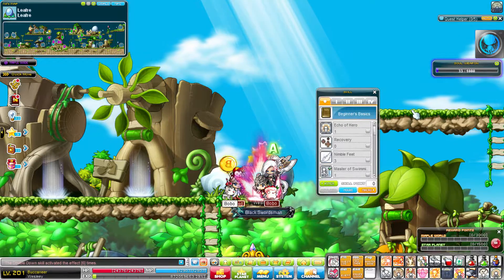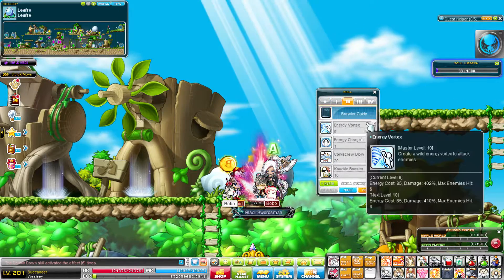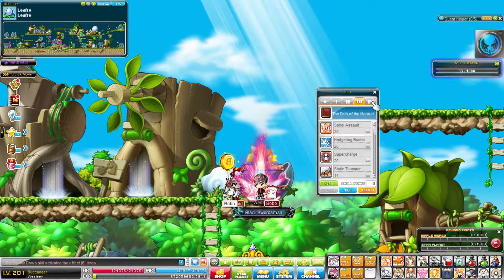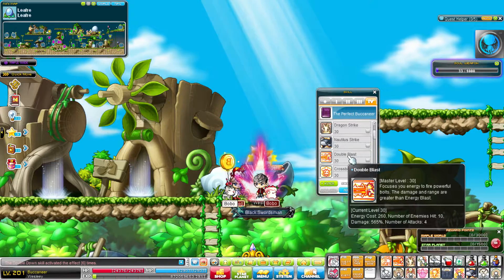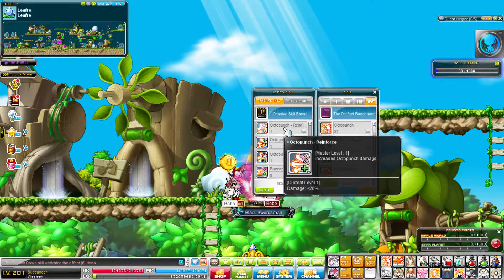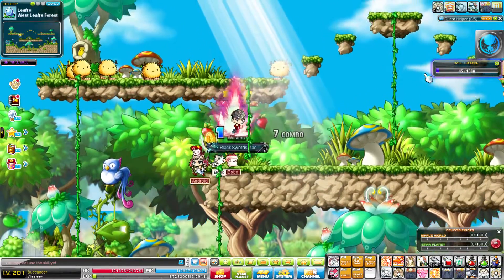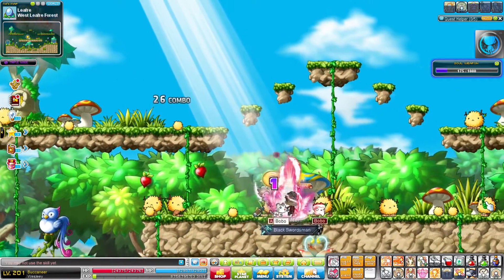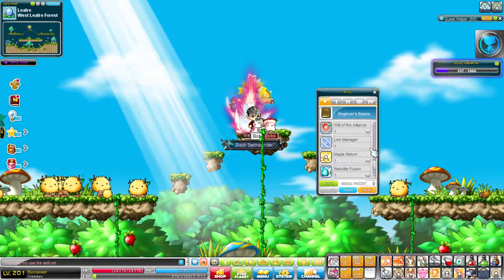Updated Buccaneer Skill Build Video Post Revamp | MapleStory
Hey guys! How's it going? It's Trieyx here! In today's video I talk about some of the buffs that the Buccaneers received after the revamp as well as giving you guys a skill build for the Buccaneer class.

Stay up to date with news about when/what I upload and more by following me here!:

If there is any problem with the video regarding the music and images used or anything else please message/contact me via YouTube or social media and I'll fix it right away.